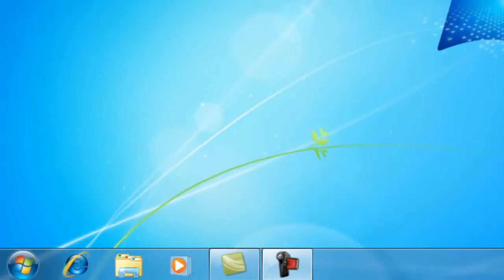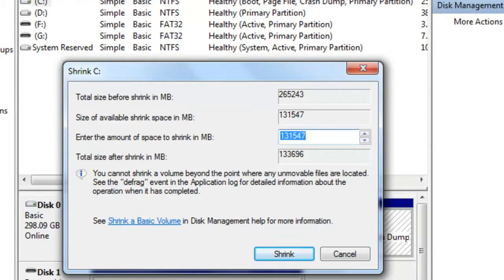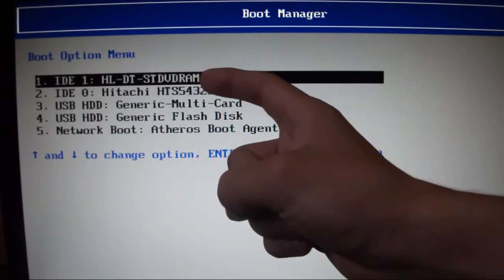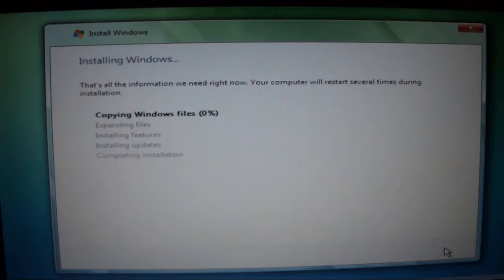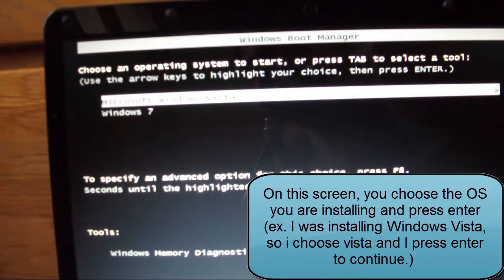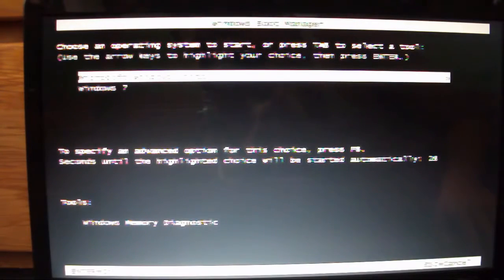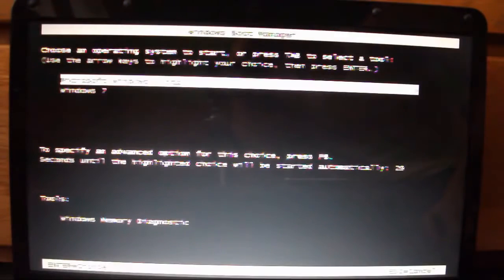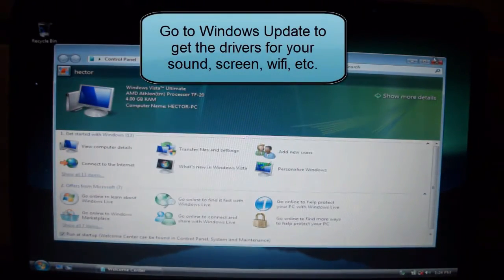how to install two window in one computer